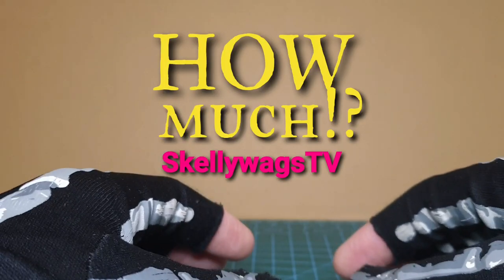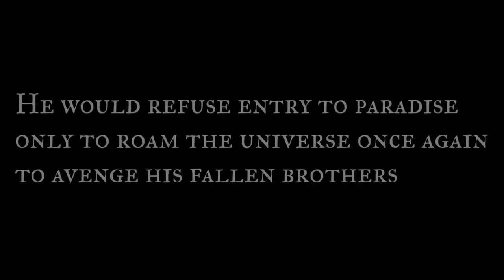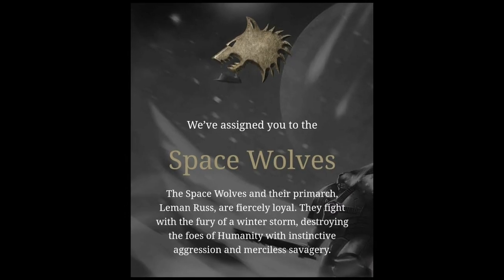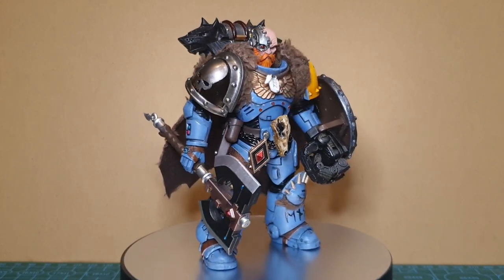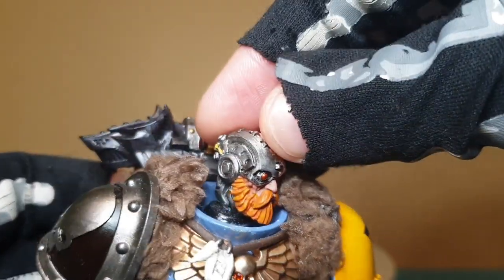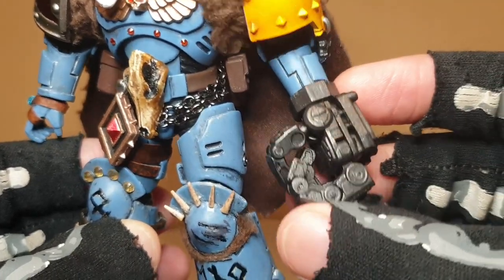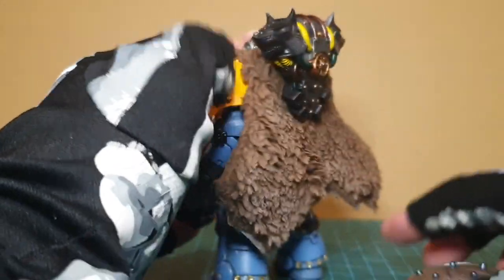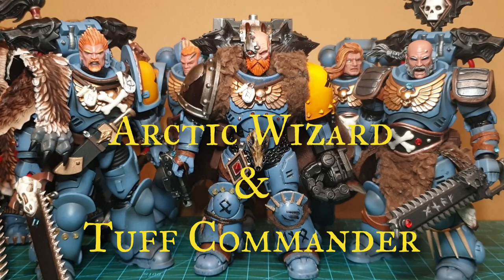Custom Joytoy Warhammer Space Wolves action figure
The journey of my first custom Space Marine! 1/18 scale action figure

Custom head by PKBA1577

Custom pauldron and power pack by 3Dforgecraft

POWER DIRECTOR
SILVERMANSOUND.COM